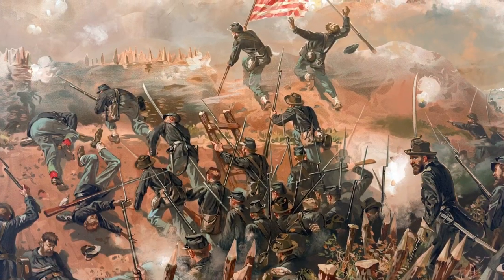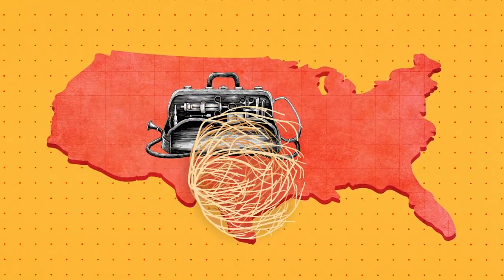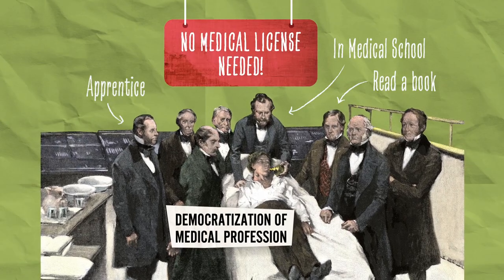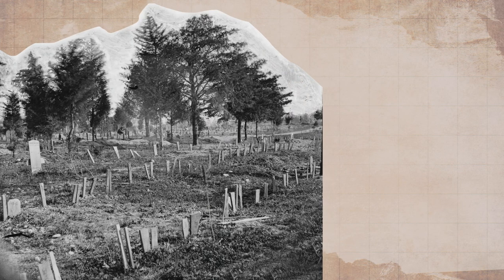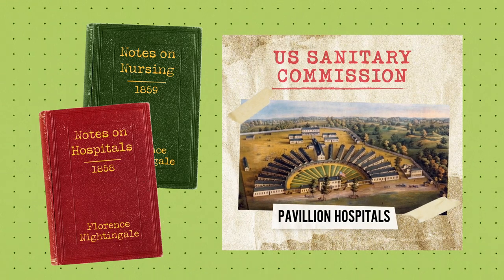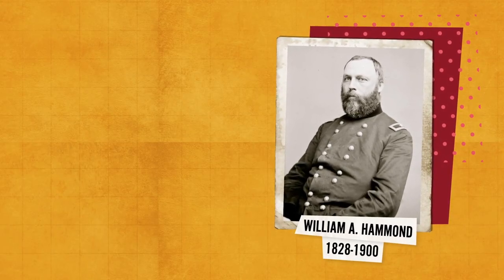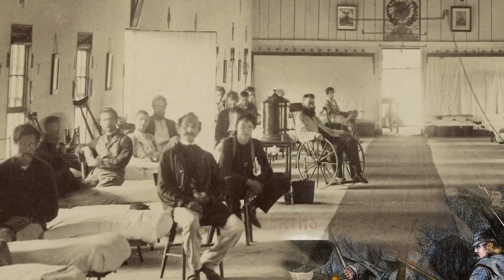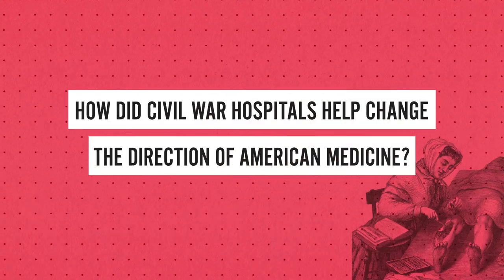Civil War Hospitals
The medical hospitals established during the American Civil War helped save thousands of lives – and change how the US military cares for troops to this day.

This video is part of the series How We Became America: The Untold History. Made for students and teachers, but easy-to-consume by all, the series is designed to fill in the gaps and bring new stories to life.